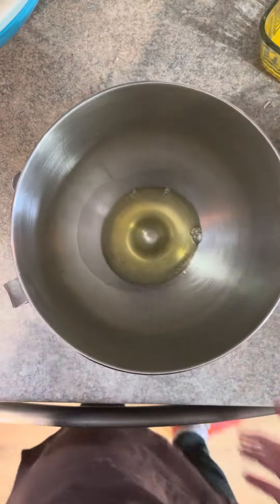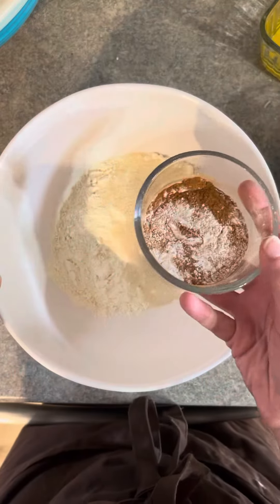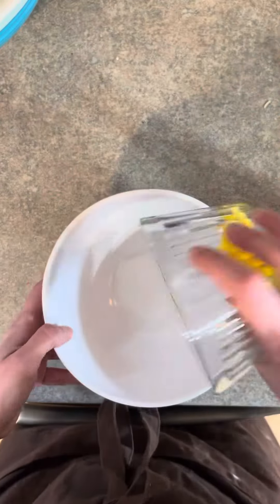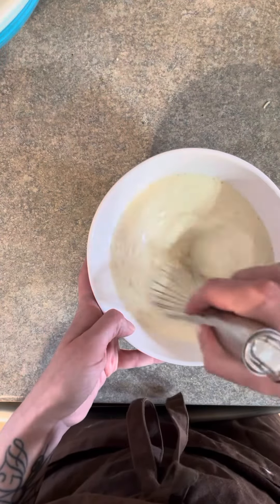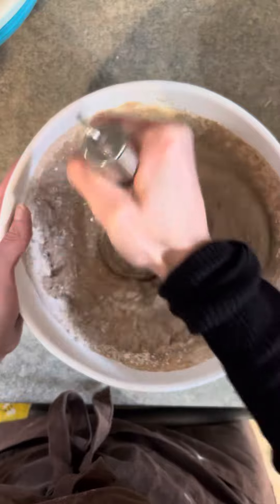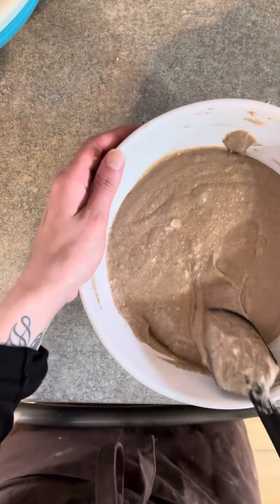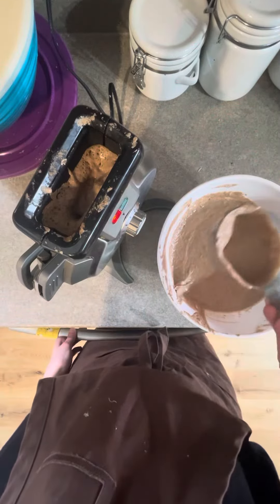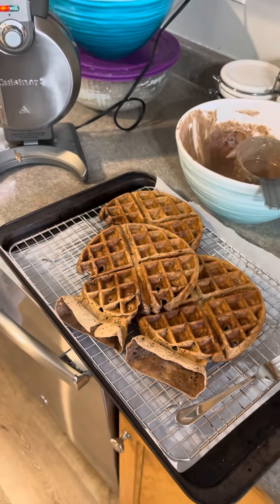The Best Protein Waffle Recipe!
Belgian Protein Waffles!

One of my new staples for breakfast around here, they freeze great, are super tasty and jam packed with protein! With just under 60 grams of protein for 6 waffles, these are great sneaky way to get in some protein in the morning!

Here’s what you’ll need:
A kitchen scale
Large mixing bowl
Medium mixing bowl
Small mixing bowl
Stand mixer or beaters
Whisk or fork
Waffle maker of sorts

Ingredients:
290 grams of flour
1tbls of baking powder
93 grams of sugar
1/2 tsp salt
1 tsp cinnamon
2 scoops of your favourite protein powder - I am using the chocolate flavour of the brand lean for - organic plant based protein (each scoop has 21 grams of protein)
2 eggs separated
136 grams of butter - melted
533 grams of whole milk (non dairy milks will work as well)
1-2 tsp of vanilla

Process:
Start by separating your eggs, leaving the egg whites in your stand mixer bowl or a medium bowl. Beat on medium to high speed for about 3-5 minutes or until you have some stiff peaks. Set aside for now.

In your large mixing bowl, combine flour, baking powder, sugar, cinnamon, salt and protein powder, whisk that together and set aside.

In your small mixing bowl, combine the egg yolks, milk and vanilla. Then begin to slowly pour your melted butter in as you whisk. I like to do this in increments, pour a splash of butter in and make sure it’s not curdling and keep going slowly until you are out of butter.

Now grab your large mixing bowl of dry ingredients and pour in the egg and milk mixture. Whisk until fully combined and there are no more dry pockets.

Next grab your egg whites you beat earlier and fold those in with a spatula.

Once your batter is fully combined, start heating up your waffle maker. I cook mine at temperature 3 for about 4 minutes each waffle. This will depend on your waffle maker :)

Keep making waffles until you are totally out of batter, I can get 6 large waffles from this. The recipe can easily be doubled as well and they freeze incredibly! I like to keep a batch in the freezer and then to reheat them, I’ll place them on a baking sheet in the oven for about 10 to 15 minutes at 300 degrees f. :)